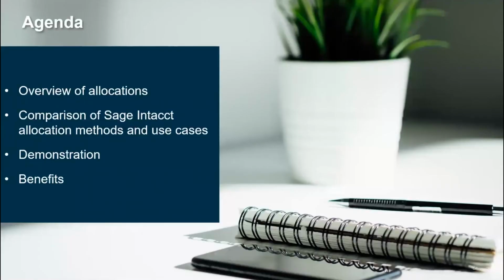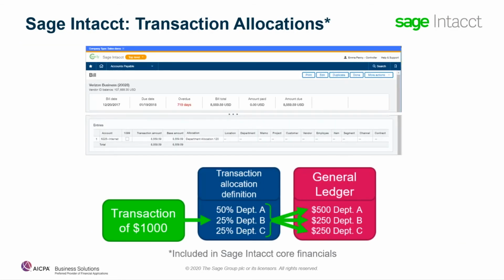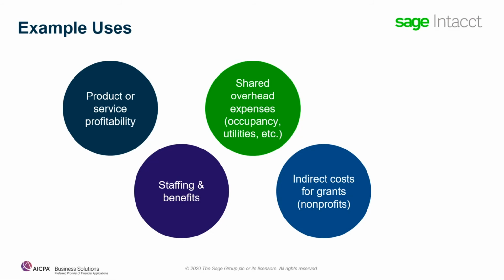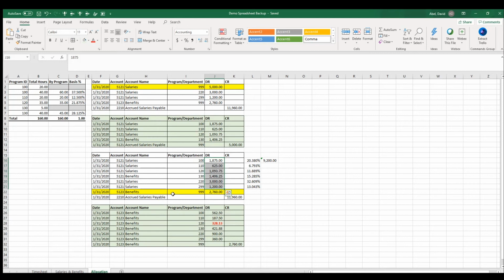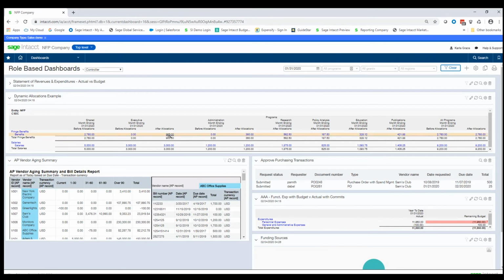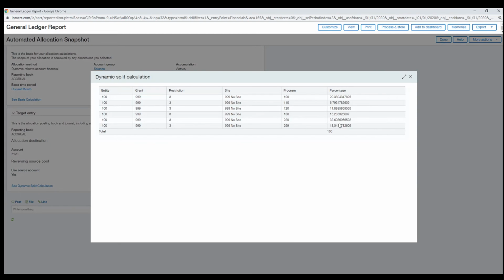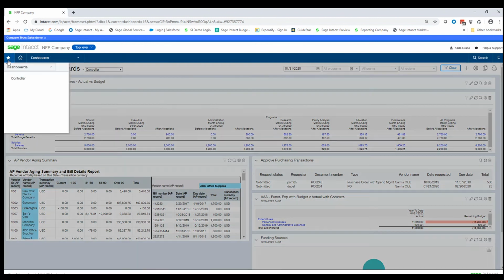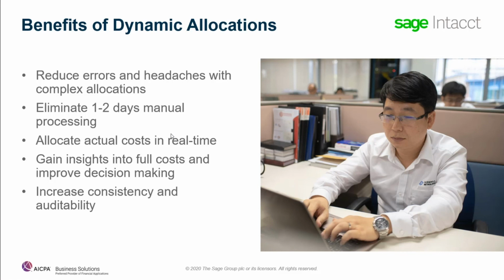Automate Complex Allocations | Sage Intacct Dynamic Allocations Explained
Learn how Sage Intacct's Dynamic Allocations simplify and automate distributing costs and revenues across departments, projects, and programs. This comprehensive demo walks through allocation setup, use cases, and real-world benefits—reducing manual effort, ensuring accuracy, and delivering actionable financial insights. Explore multi-level allocations, statistical drivers, and how to create audit-ready allocation snapshots for your organisation.

✅ Automate expense & revenue allocations across dimensions
✅ Periodic allocations driven by financial & statistical data
✅ Tiered allocations for salaries, benefits, overheads, & more
✅ Eliminate Excel-based manual processes & reduce errors
✅ Real-time visibility into true program & department costs
✅ Full audit trail with allocation snapshots & reporting